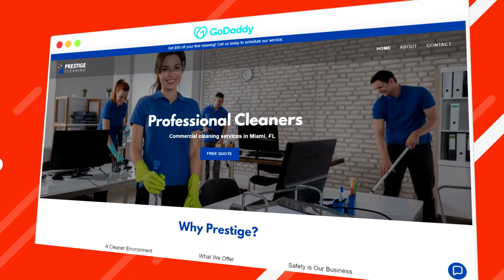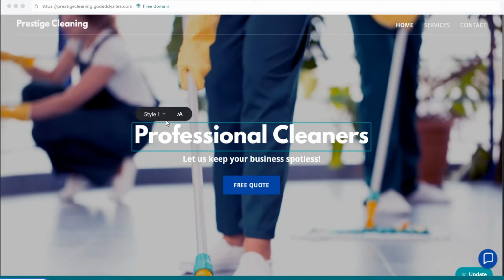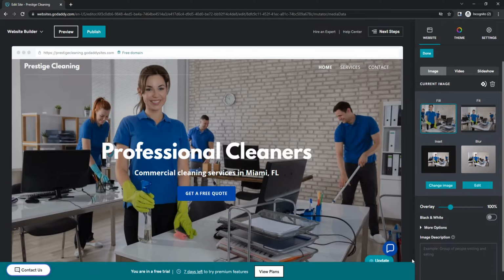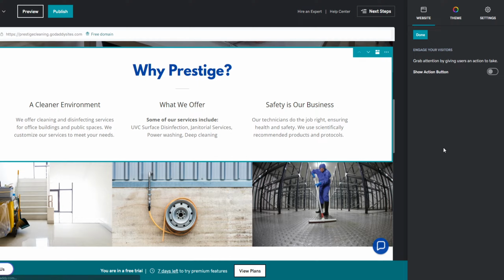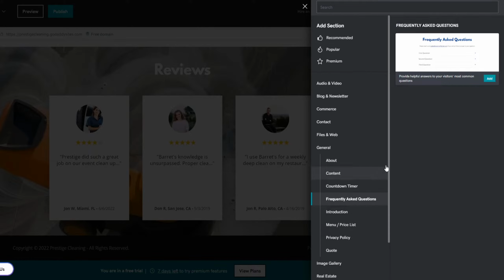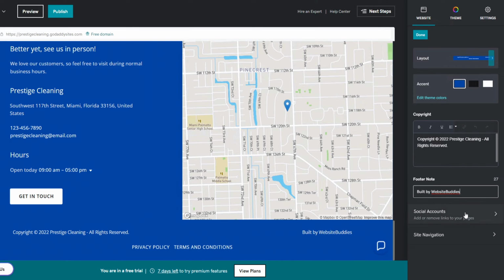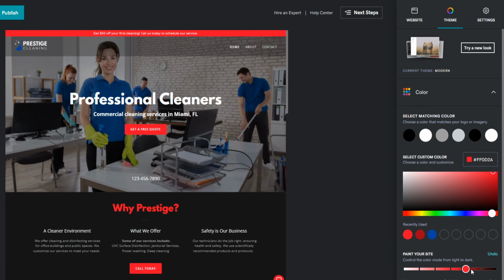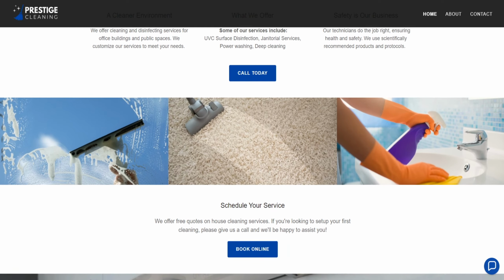GoDaddy Website Builder - Full Tutorial for Beginners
In this tutorial, we show you how to make a website with GoDaddy's website builder. It's beginner friendly interface, makes it incredibly simple to make your own website. By the end of this video, you'll be able to start making websites with GoDaddy. No web development skills required!